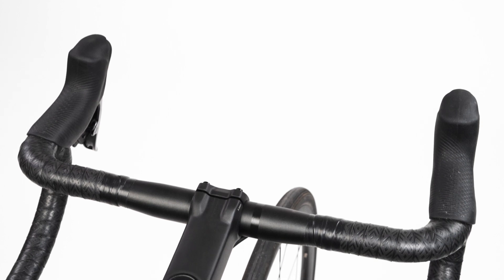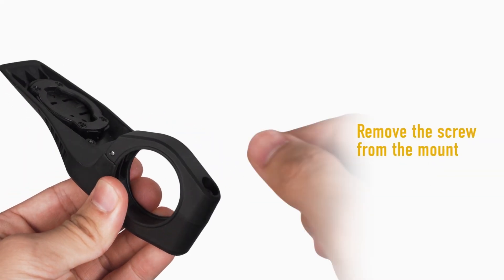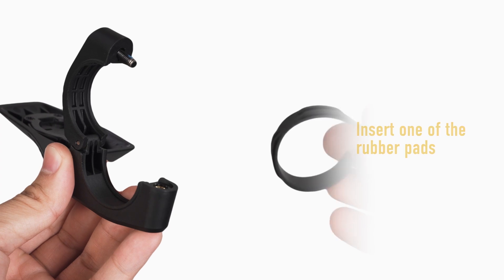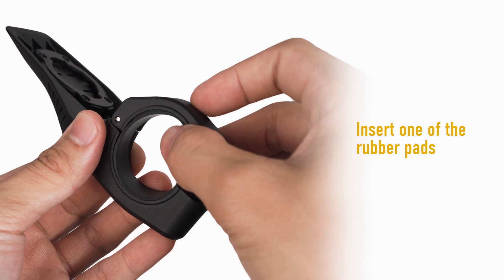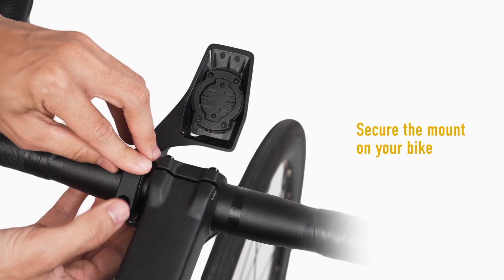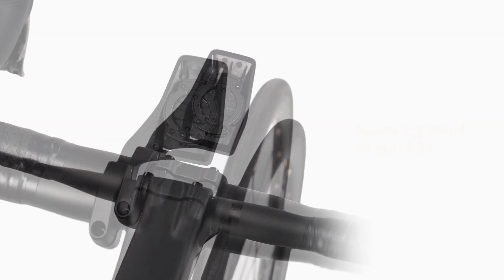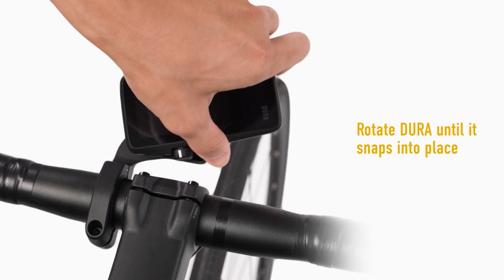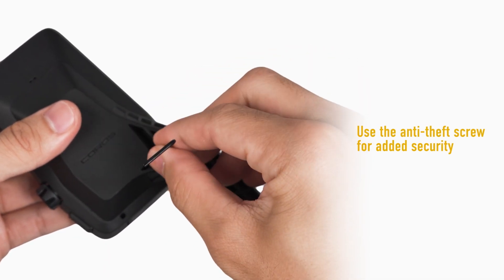How to Install Your DURA Mount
Learn how to install the out-front handlebar mount that comes with your DURA.

The mount is compatible with 31.8mm and 25.4mm handlebars. DURA is also compatible with third-party quarter-turn Garmin style mounts.